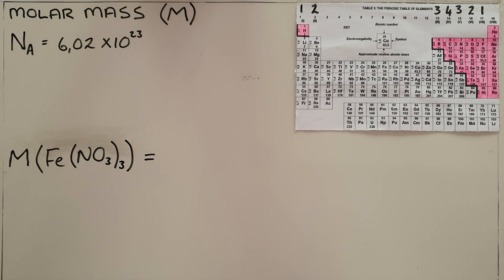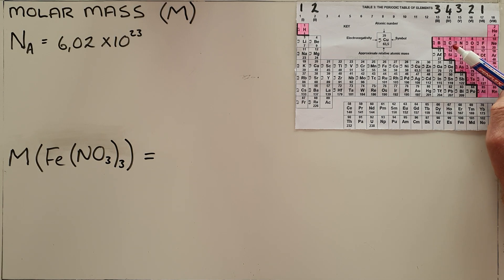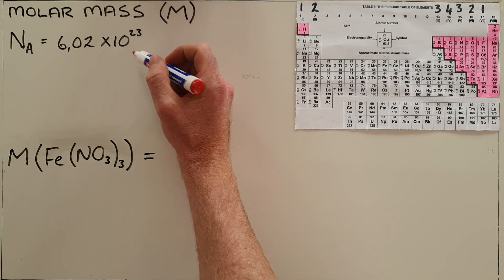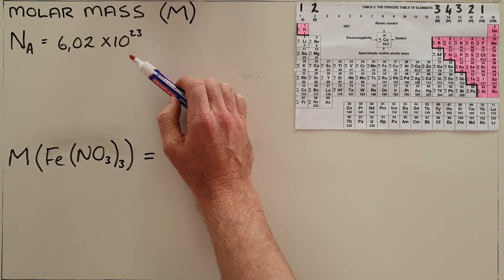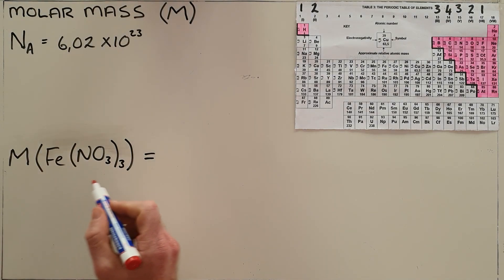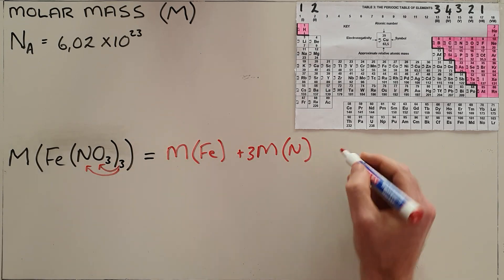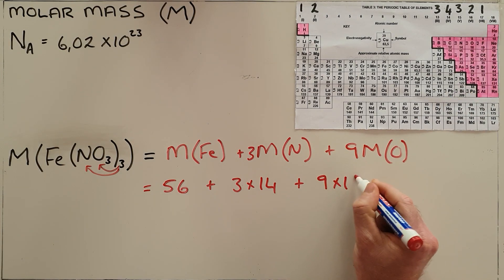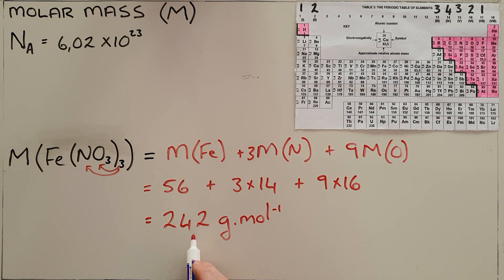Molar Mass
This video explains the concept of molar mass and demonstrates how the molar mass for different compounds can be calculated.

South Africa
CAPS
Stoichiometry